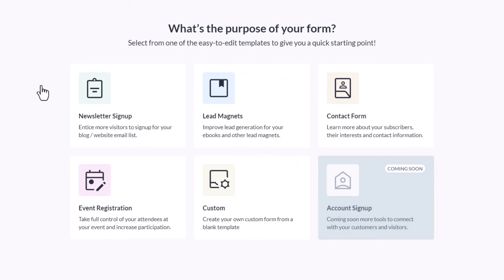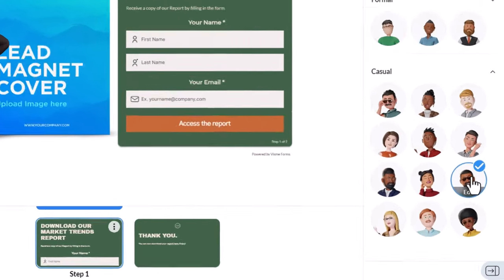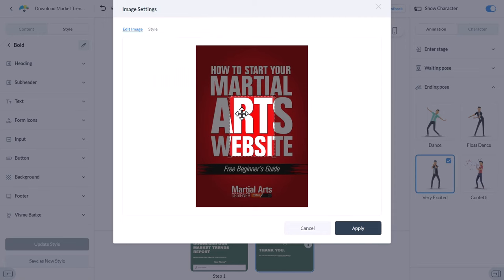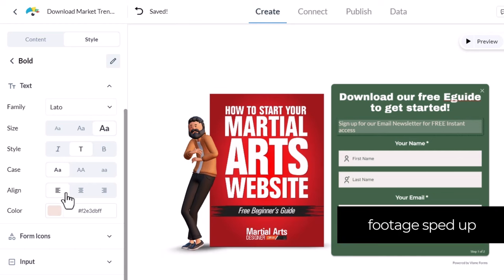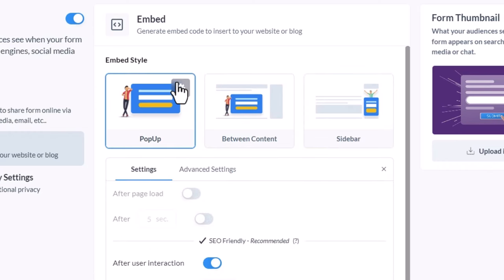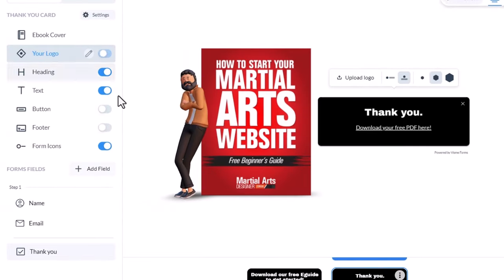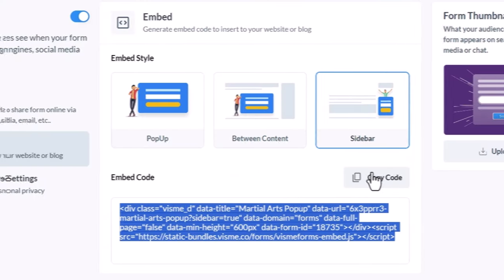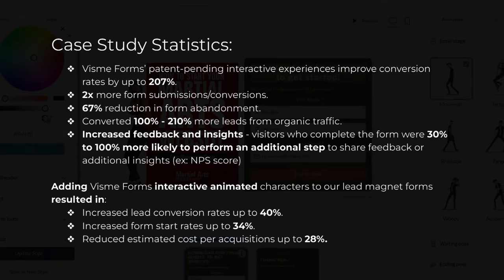2X EMAIL SIGNUPS with Visme's FREE Animated Forms! (Wordpress Popup)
Learn how to create Visme animated form, for FREE. Double your conversions with this Visme tutorial, where I create a Wordpress Popup with a Leadmagnet using their simple online form builder.

// TIMESTAMPS

0:00 - Form examples & getting started with Visme
2:46 - Customize your character
3:39 - Character Animations
4:24 - Customizing the Form & Lead Magnet Image
7:15 - Publish & Connect your Email List Provider
8:10 - Embedding a popup into WordPress
9:48 - Making Form edits after going live
10:50 - Embedding Form into content or sidebar
12:34 - Case Study on Visme Form Conversions